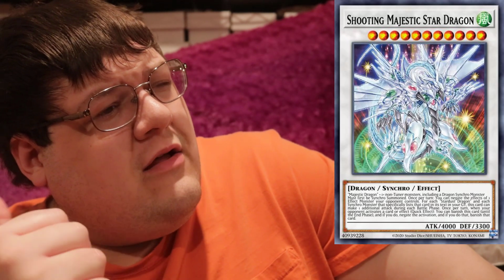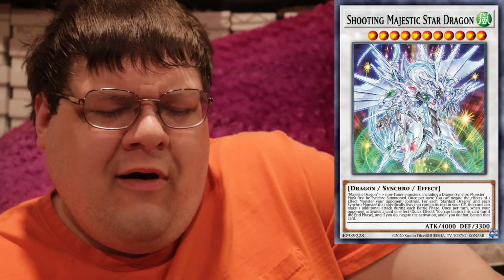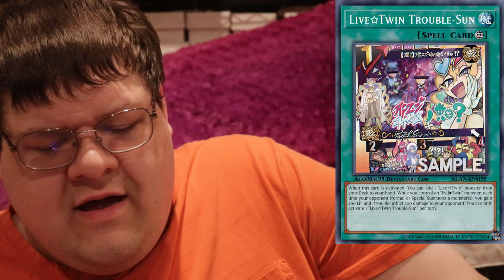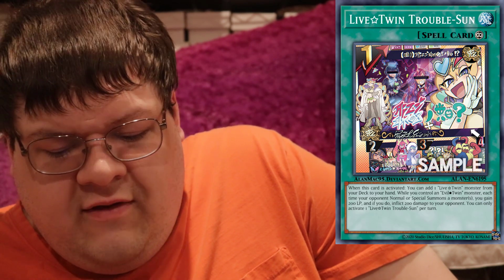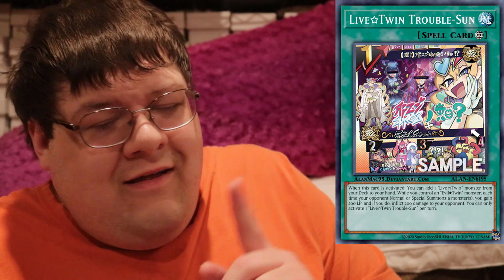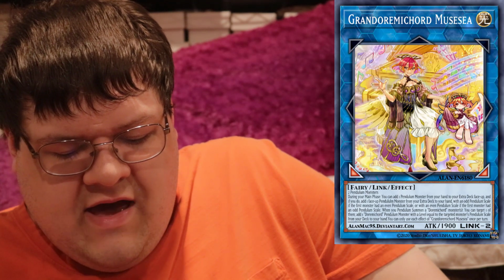Yu-Gi-Oh! Top 5 Decks From Dawn Of Majesty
Were going to be talking about the better decks that get powerups from Dawn of Majesty. This discussion is going to weigh in on the powerups of even 1 cards for archetypes. What do you think about these decks post Dawn of Majesty?